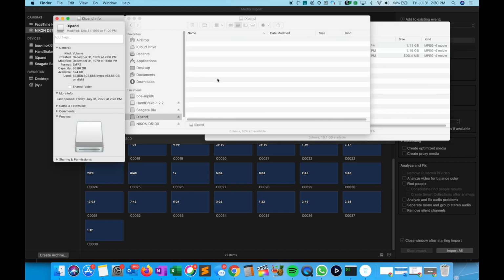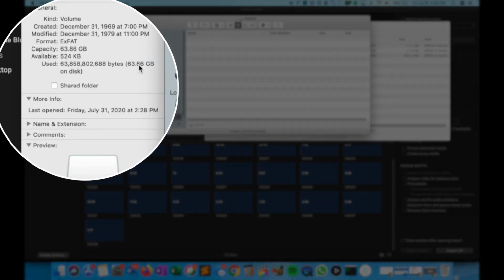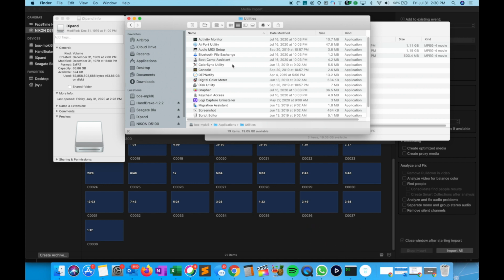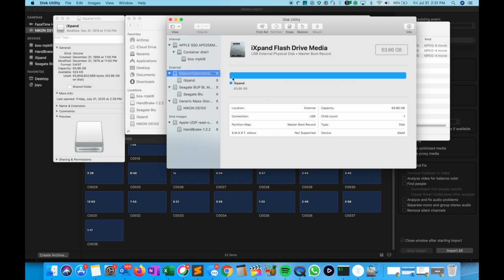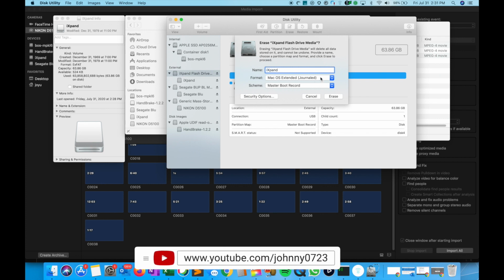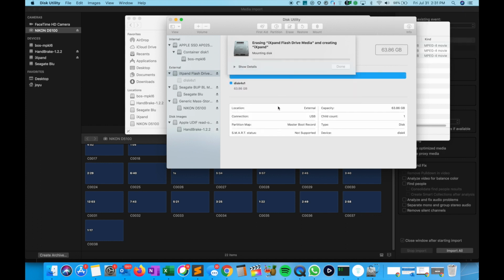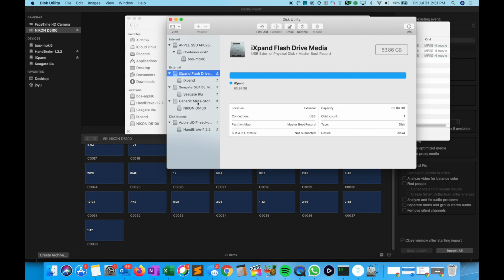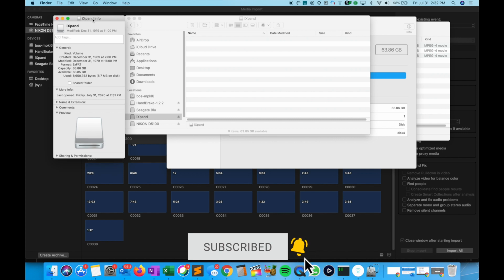Quick fix for SanDisk iXpand! How to easily reformat your iXpand drive so you can use it again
SanDisk iXpand drives are very popular and convenient for moving files to and from your iPhones. Its a quicker way to empty or backup your phone than using a desktop computer. If you're having problems moving large files to the drive, be sure to follow this guide to format it to exFat file system to allow large files.

If your SanDisk iXpand is unresponsive, not letting you move files to and from it, or something else, a quick fix may be to just reformat it. I'll use my MacBook Pro to show you how to quickly reformat the iXpand so you can use it again. I was able to rename the drive and get full capacity back. I formatted it as exFat for compatibility.

This video filmed and edited by Johnny0723. Do NOT download/copy/reuse my videos without getting my written approval.

Most music is from Ikson or the YouTube Music Library